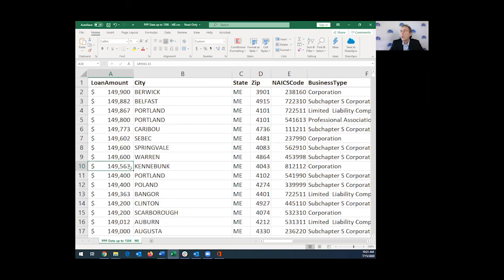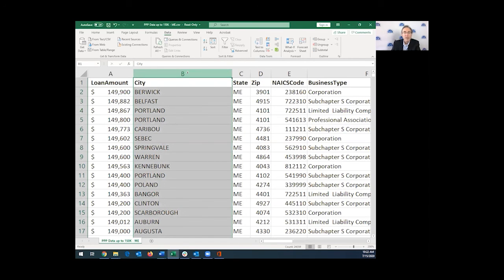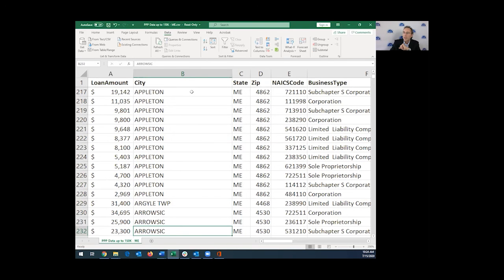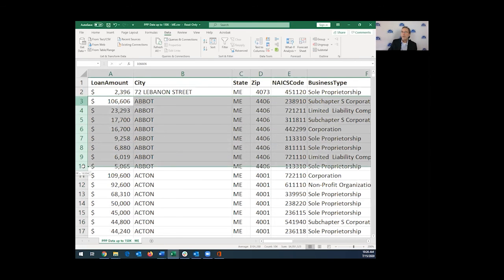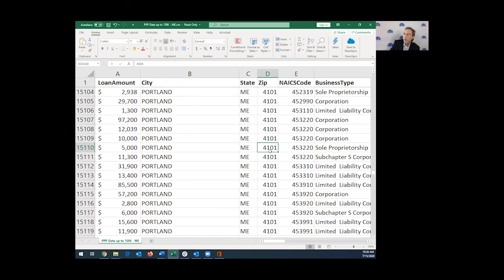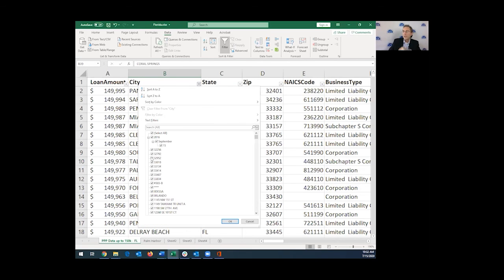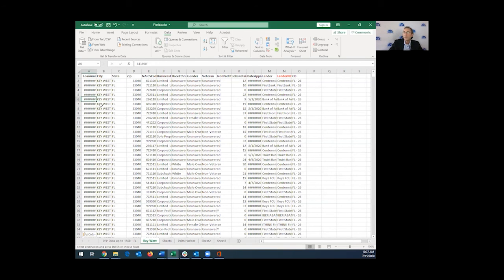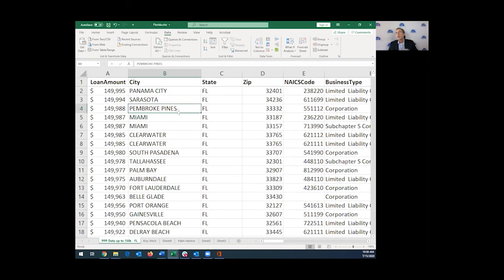Chris Adams - Filters in Excel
Filter: The SBA has only released partial information on loan recipients. Loans are broadly divided into large and small, with slightly different information on each. The first step is to filter data by state and merge the small and large loans into one state-specific file.